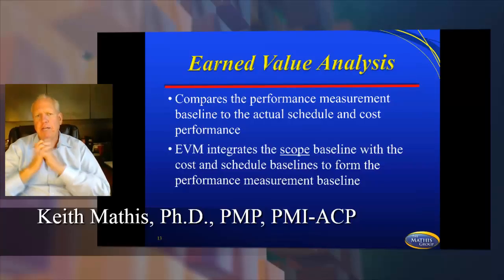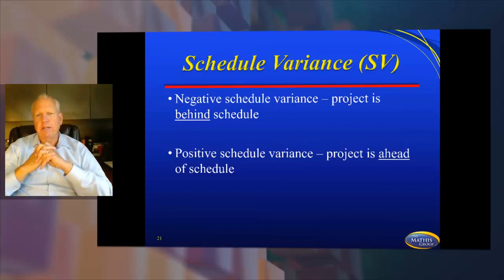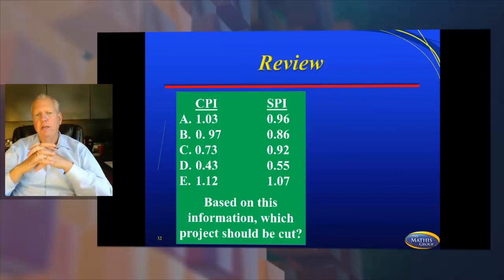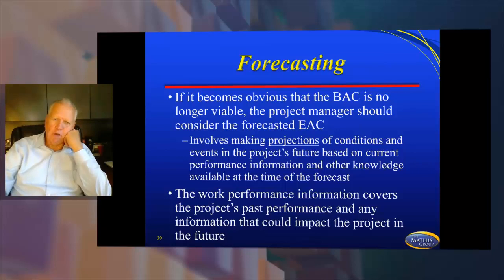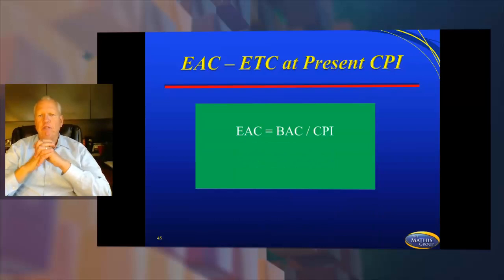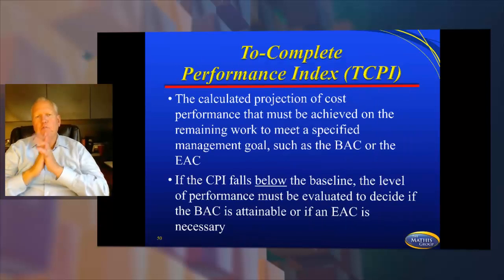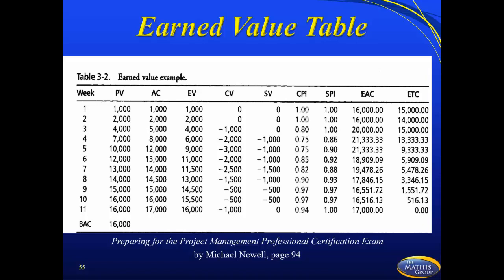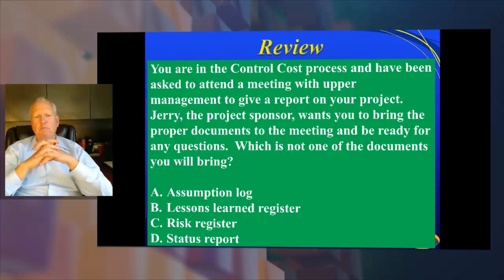PMP Exam Formulas for the 6th Edition PMBOK, 2018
Learn the PMP formulas and calculations needed for the PMP Exam 6th Edition PMBOK, 2018

Calculate each formula and learn how to interpret the different charts which show up on the PMP Exam 6th Edition PMBOK, 2018.